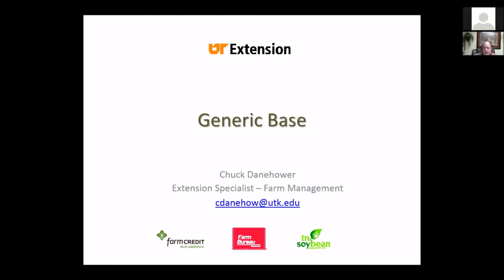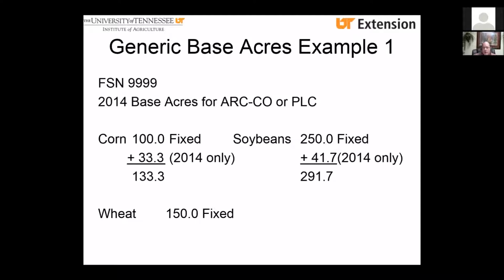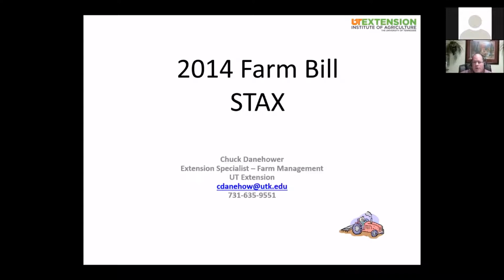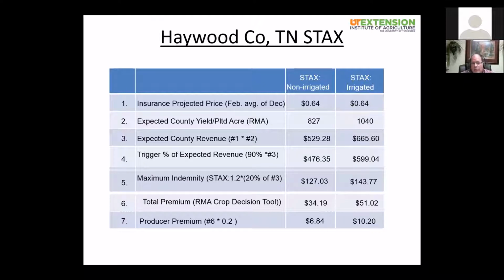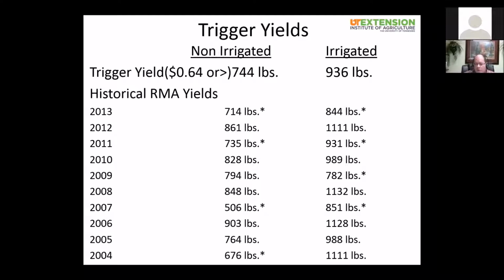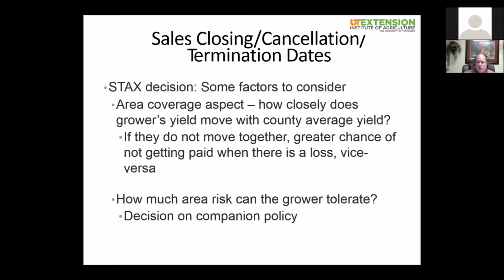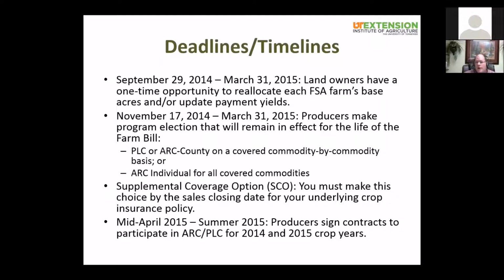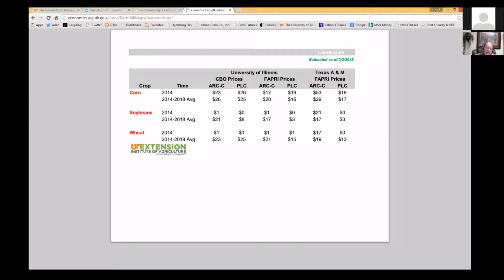Farm Bill Webcast - March 10, 2015 - STAX and Generic Base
Seventh in a series of webcasts by Dr. Aaron Smith on the 2014 Farm Bill and what producers and agri-industry professionals need to know in order to make needed decisions for their operations.